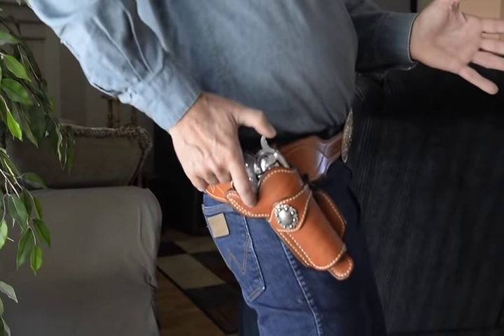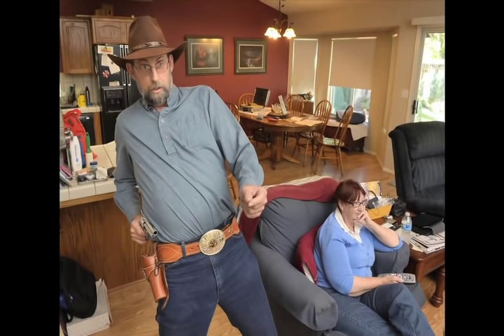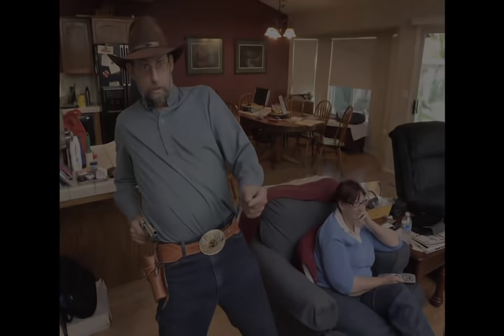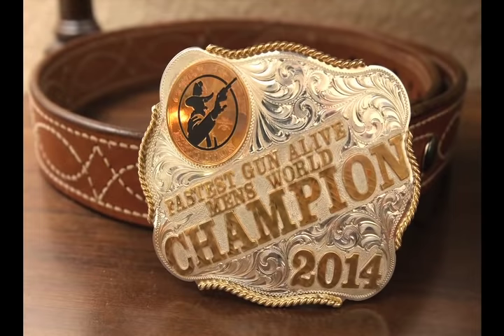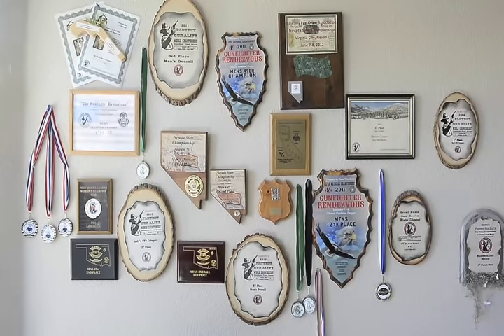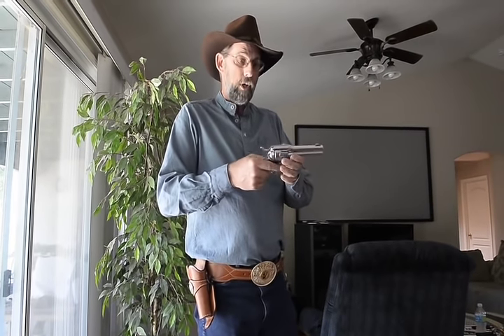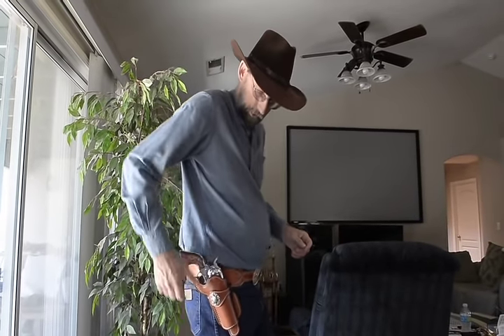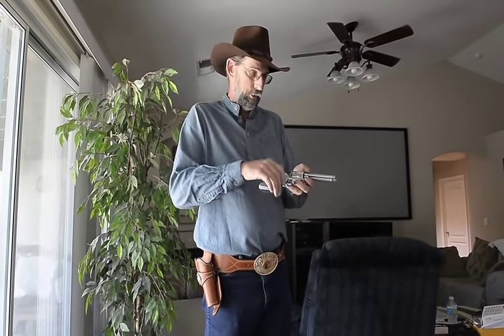Fastest draw in the west Bob Meyers